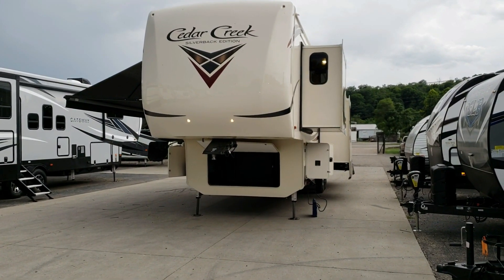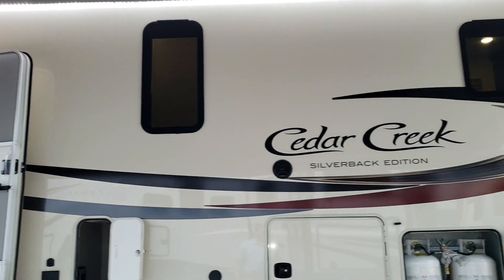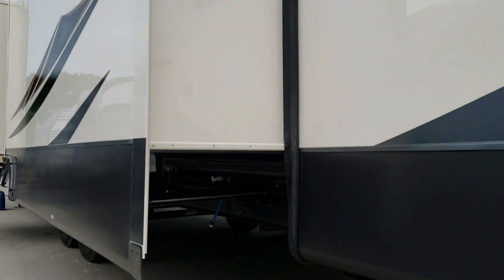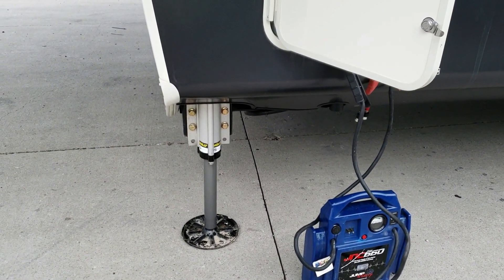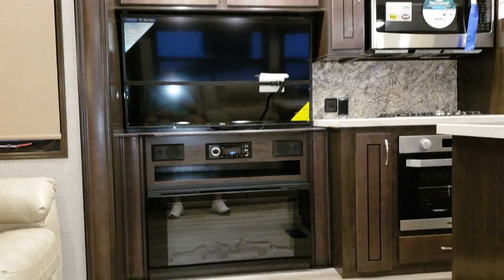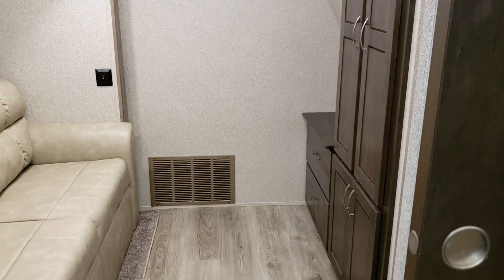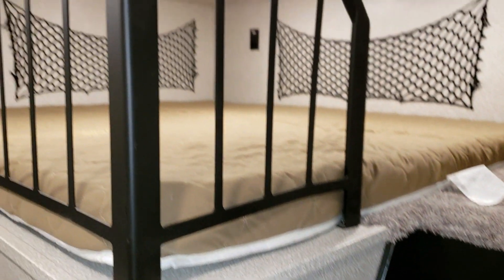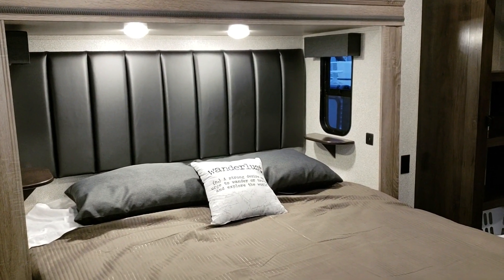2019 Cedar Creek Silverback 37mbh by Forestriver at Couchs RV Nation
Check out this new 2019 Forestriver Cedar Creek Silverback 37MBH Fifth wheel. This is a MID-Bunk rear living room floor plan for the Silverback 5th wheel. Be sure to check them out at Couch's RV Nation if you have any question's or would like to purchase one as they are one of the few RV Wholesalers.